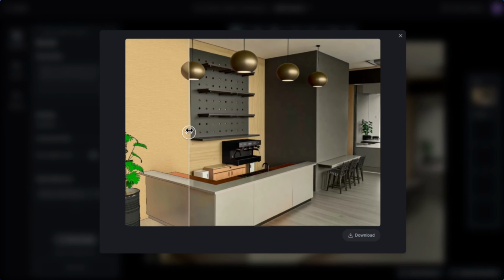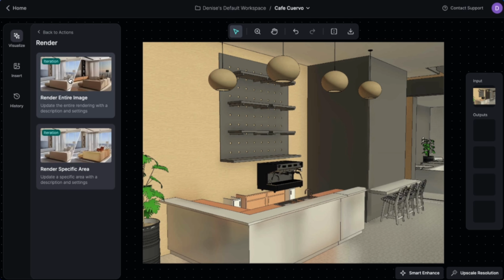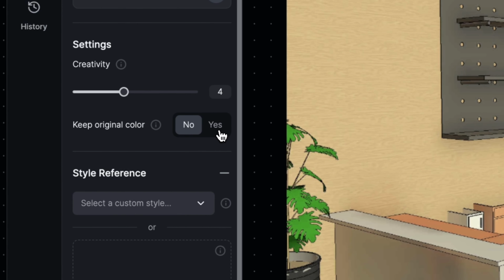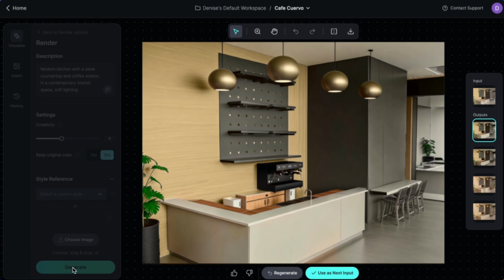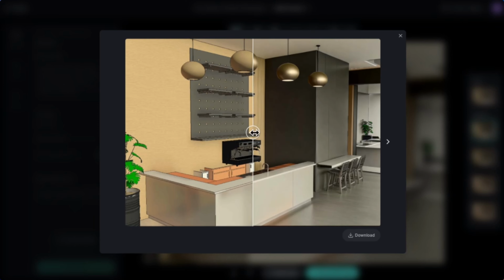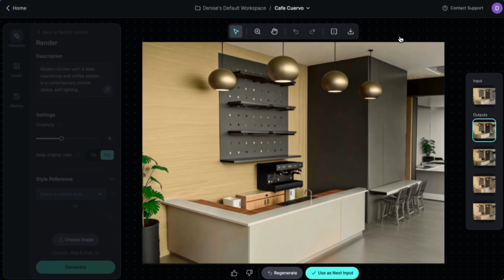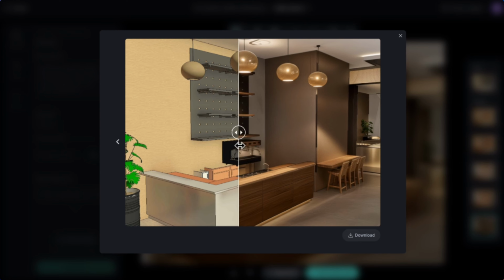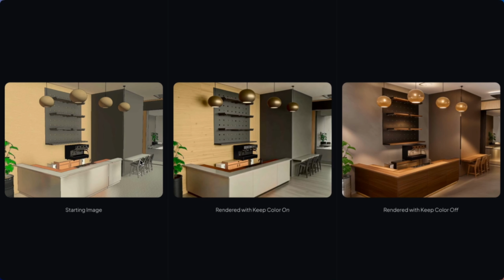Applying Materials with Control on SketchPro pt.1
In this video, we’ll show you a powerful technique in SketchPro to enhance your renderings while staying true to your original design choices. You’ll learn how to control colors, materials, and quality for a realistic finish that elevates your visuals.

We’ll also explore a unique setting in SketchPro that makes all the difference in maintaining design integrity—be sure to stay till the end to see a side-by-side comparison of the results!